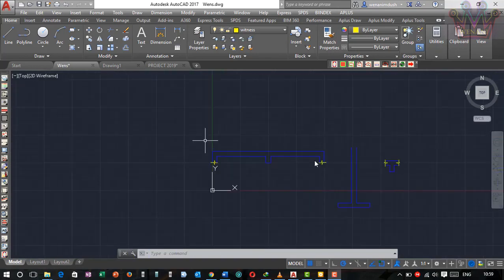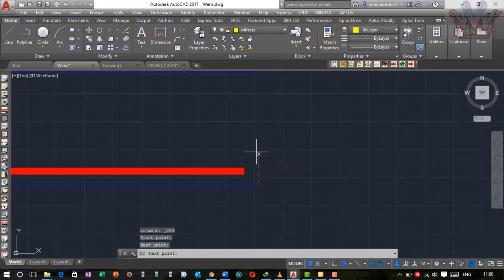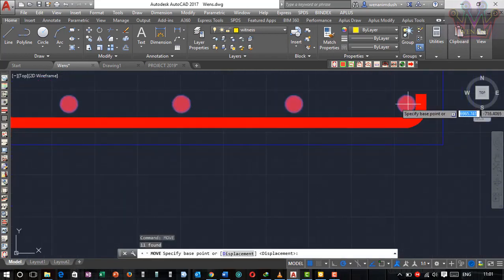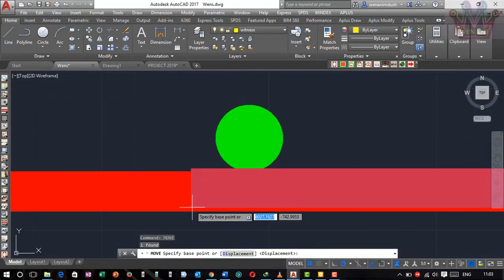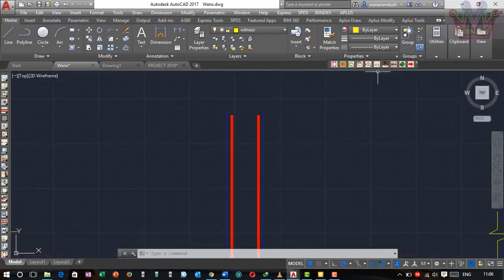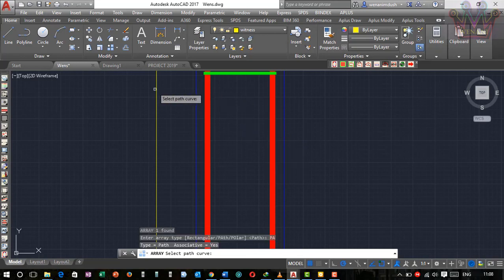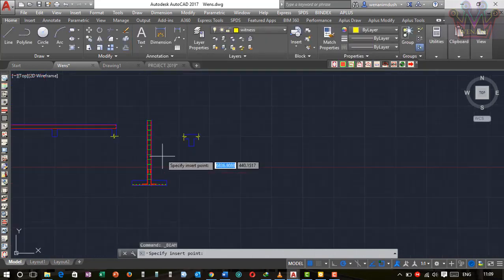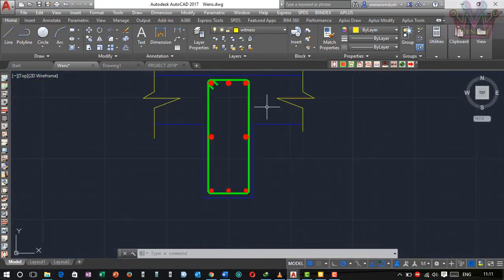Detail Like a Pro in AutoCAD using Aplus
Detailing is important to most AutoCAD users and it is normally tedious and tiresome but with Aplus add on in AutoCAD you will be able to detail like a pro very easily since it already has the bar shapes you need and you don't have to use line thickness, you just enter the bar diameter with the cover and you draw what you want.
It also comes with its on labeling where you can label the bar automatically since before drawing you had used the original bar diameter.
You can also use it to automatically detail a floor slab and generate the bbs which I forgot to include in this video but I will do it later on.